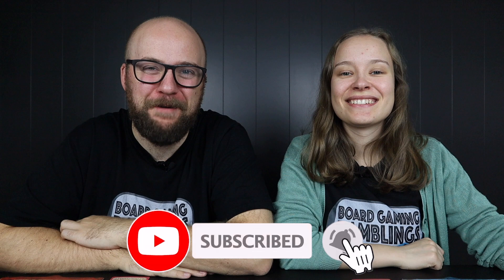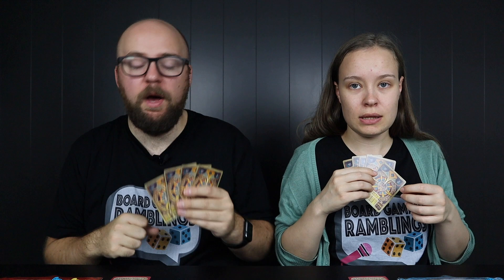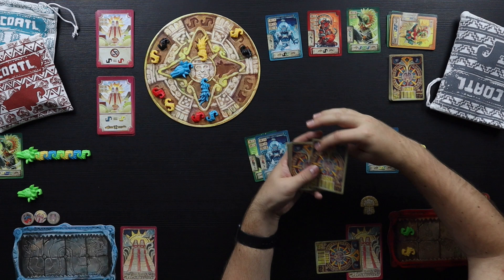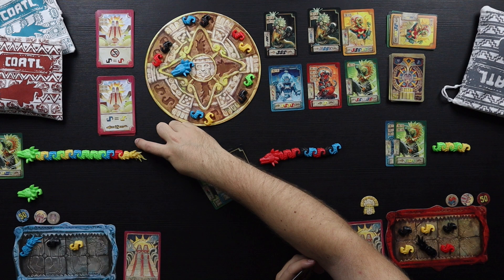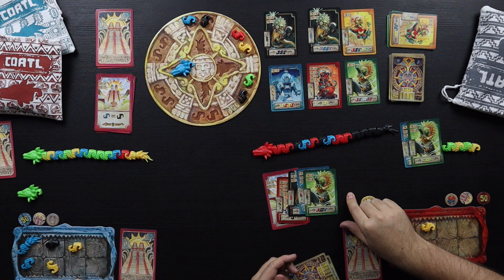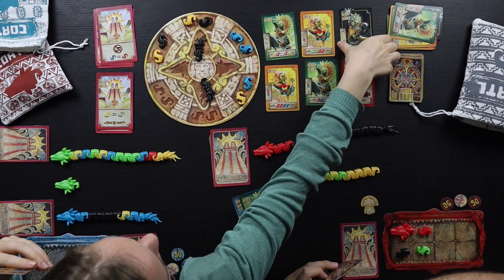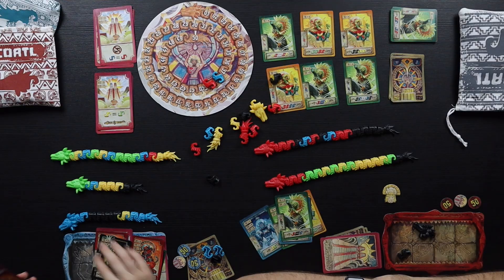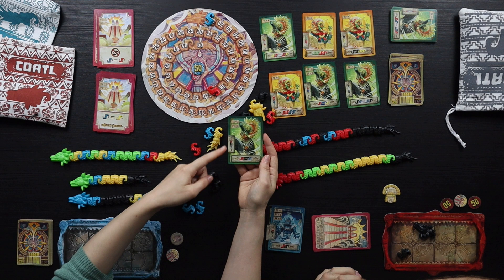Coatl Playthrough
Let's play Coatl today!

In this game, we'll try to draft the right pieces and cards to make the best feathered snakes in history!

How did it go? And did we like it? You're just a click away knowing!